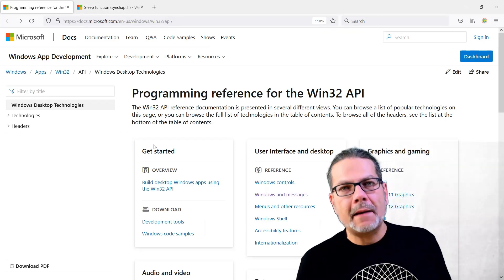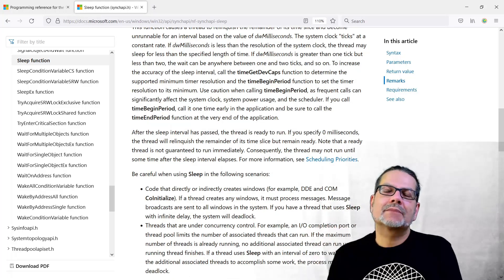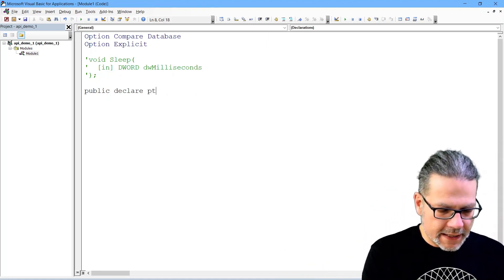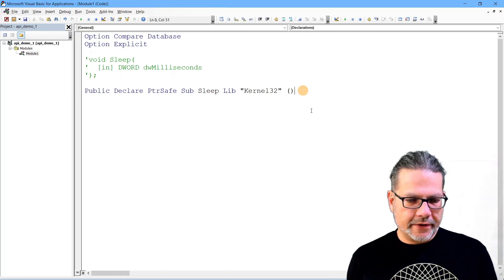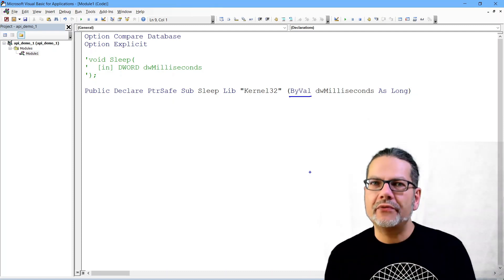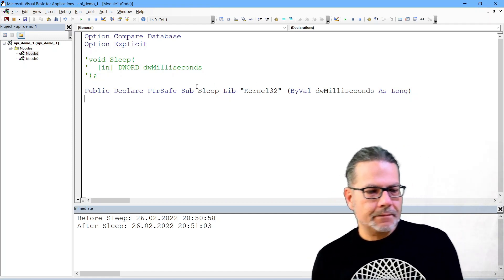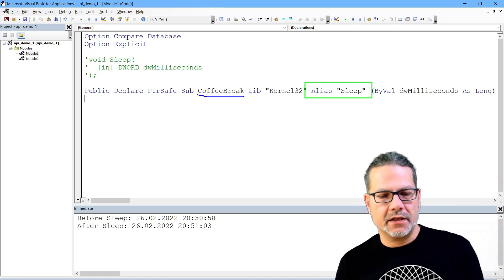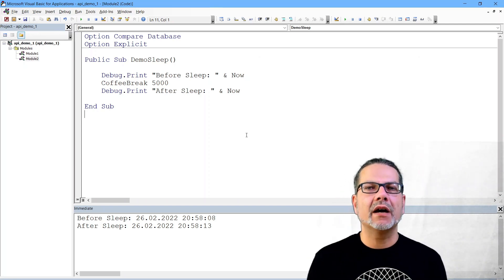Windows API in VBA - First Steps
This is the first video in a new series on using the Windows 32 API in VBA. In this video I explain the relevance of the Windows API and start with the simplest possible example for a declaration of a Win32API function in VBA.